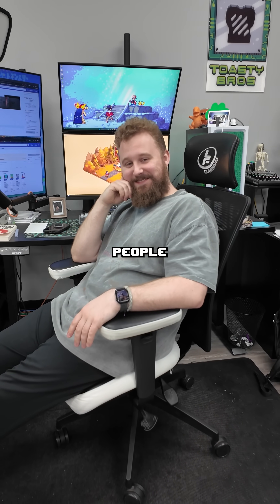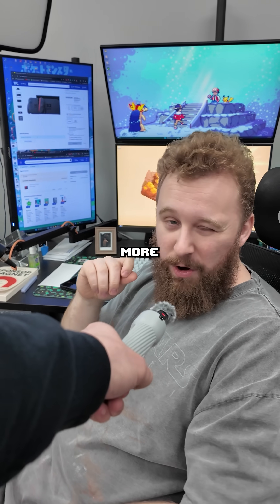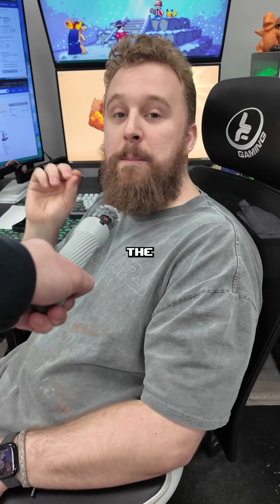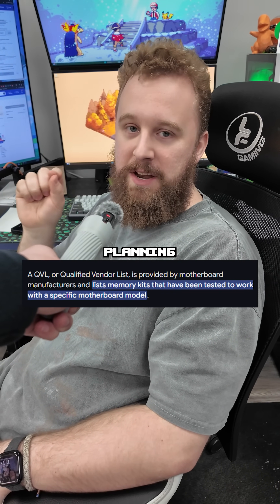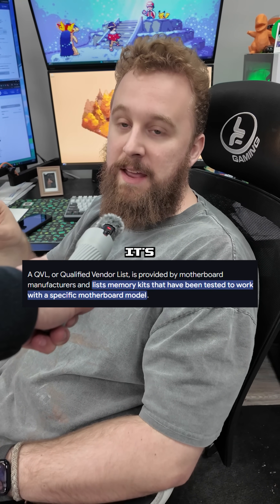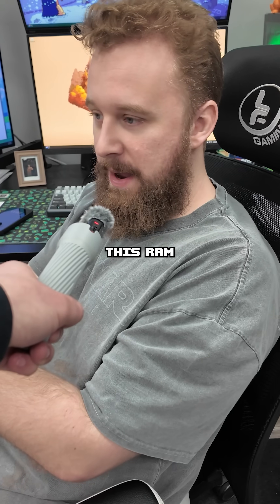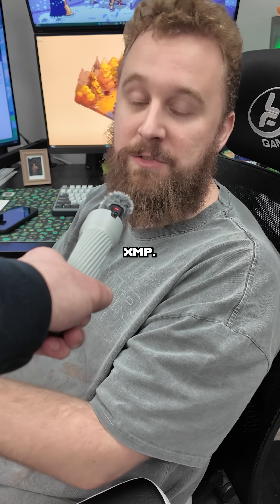PC Tips EVERYONE Should Know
Tips PC owners should know.